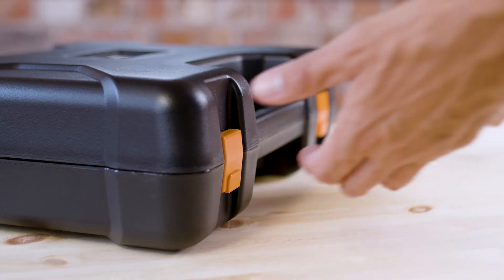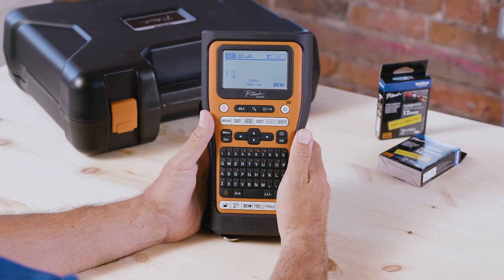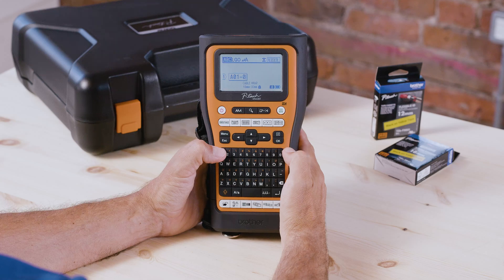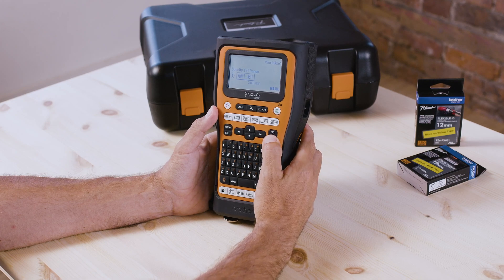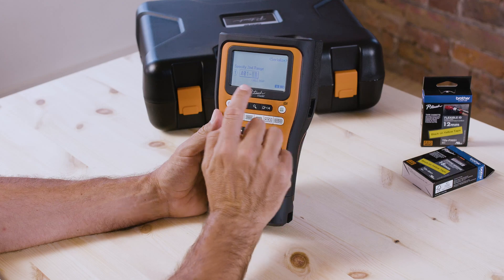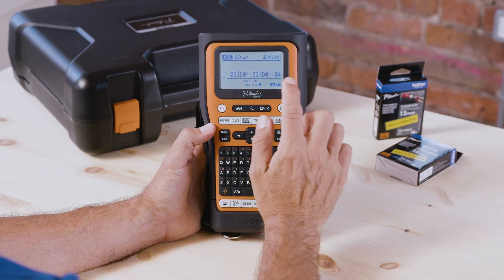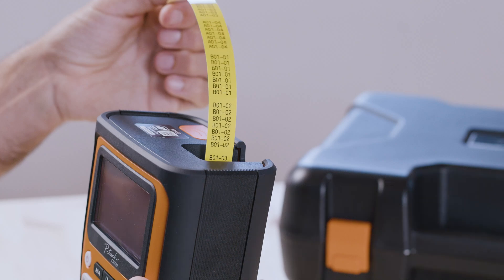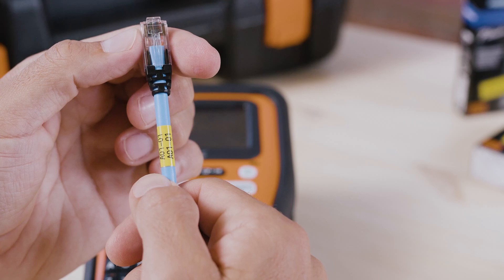How to use the advanced serialisation function on Brother's PT-E560BT labelling machine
Step-by-step guide on how to create a batch of serialised labels using the built-in advanced serialisation function on Brother's PT-E560BT labelling machine.